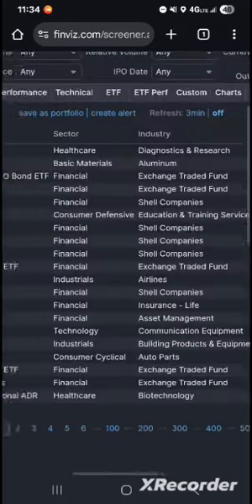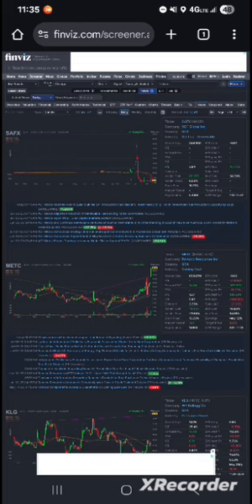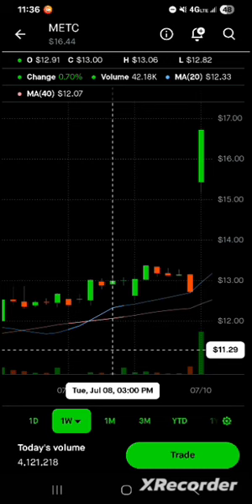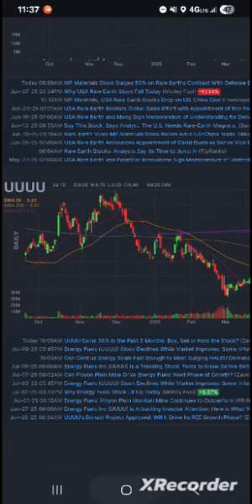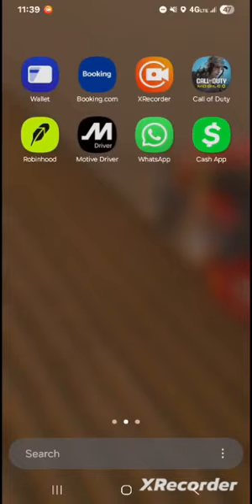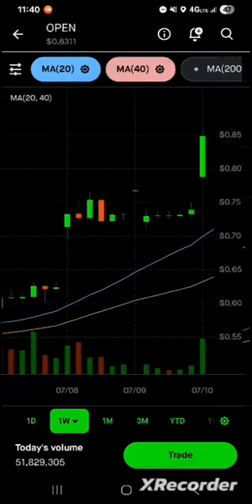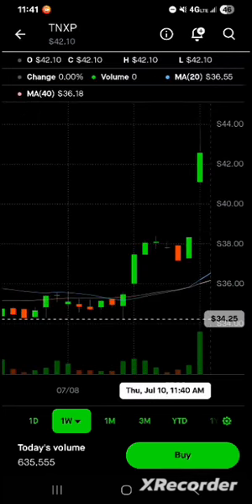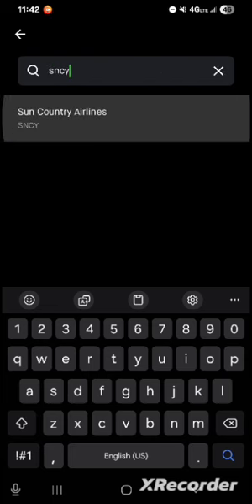How To Grow $100 To $1,000 Trading Stocks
Hey, Routine_Consistency here to show you How To Grow $100 To $1,000 Trading Stocks.